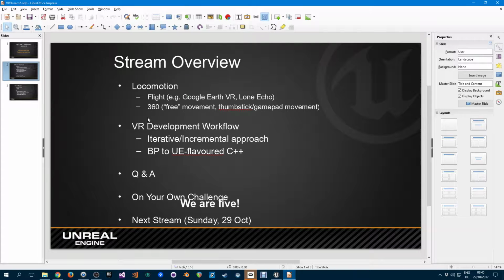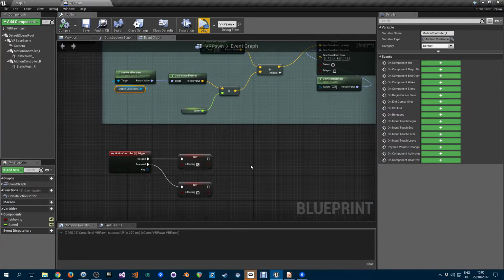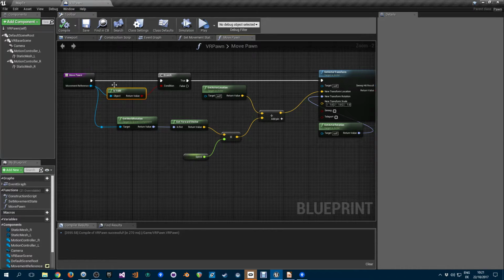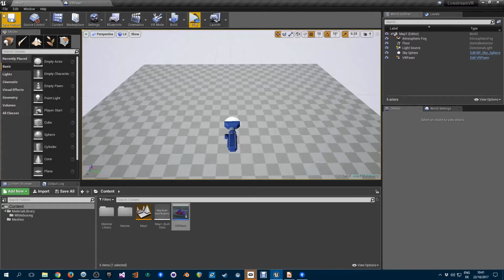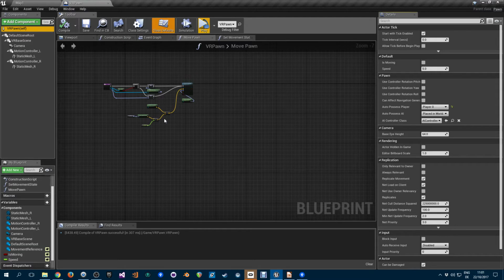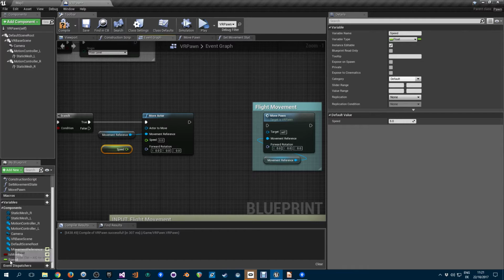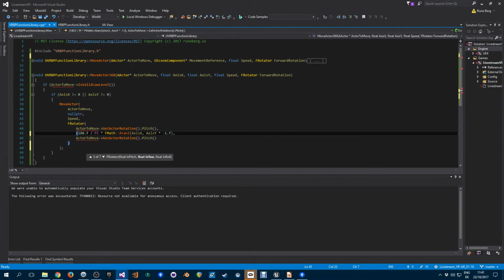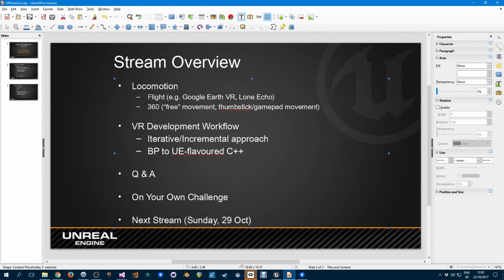UE4 VR Sunday Livestream #2: Locomotion and Development Workflow